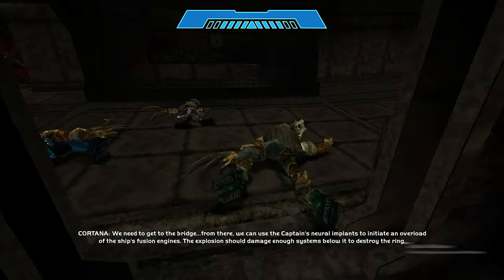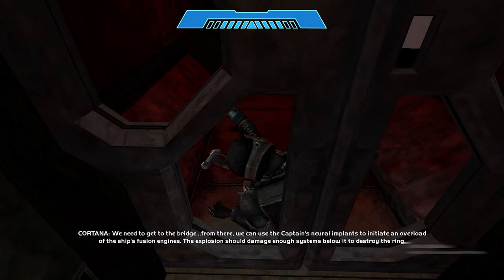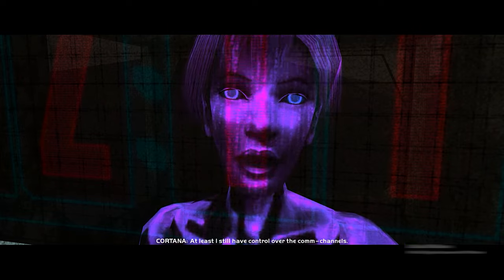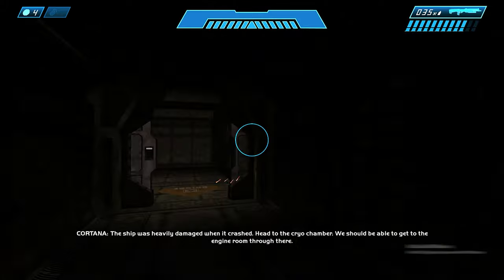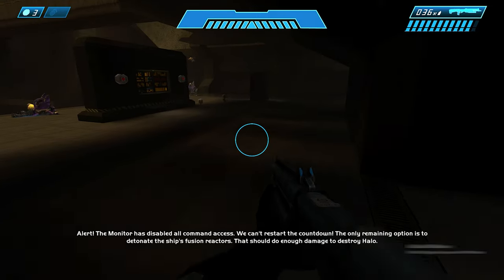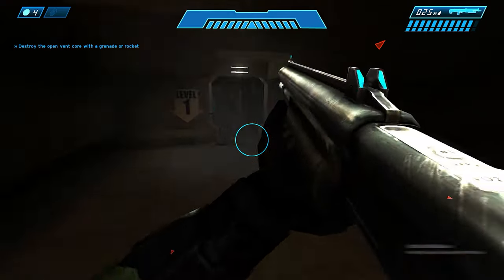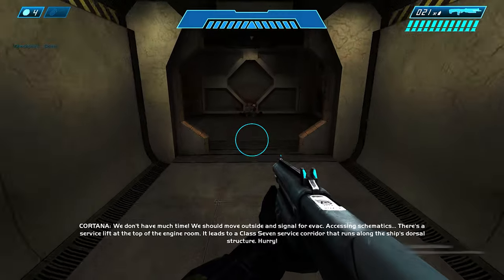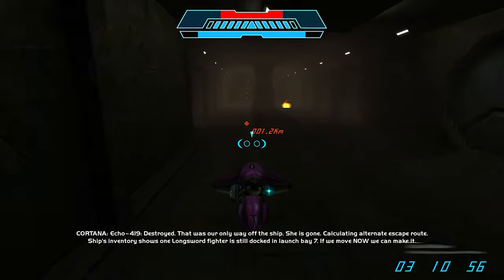LIGHT THE FUSE...AND RUN AWAY - HALO CE REVOLVED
The battle for Alpha Halo nears its conclusion as the Master Chief and Cortana go to the  wreck of the Pillar of Autumn with the intent to detonate the cruiser's fusion engines and destroy the ring.

The duo find themselves fighting a three-front war as Covenant, Sentinels and the Flood fight each other on the warship's corridors...